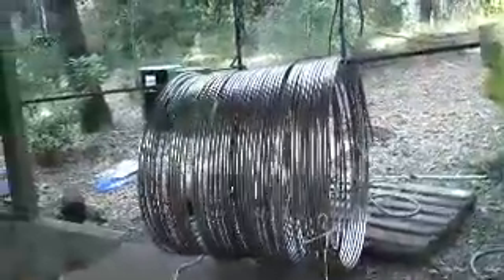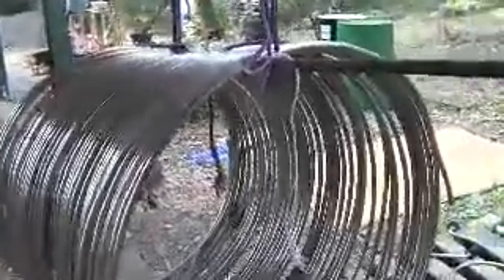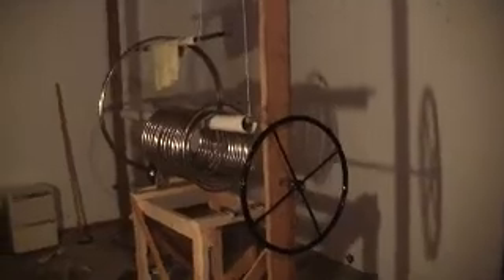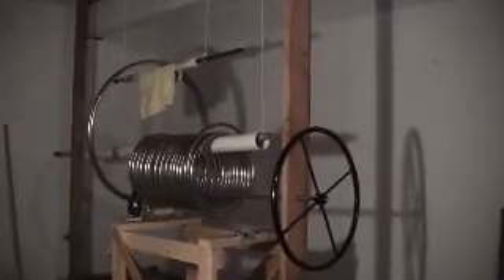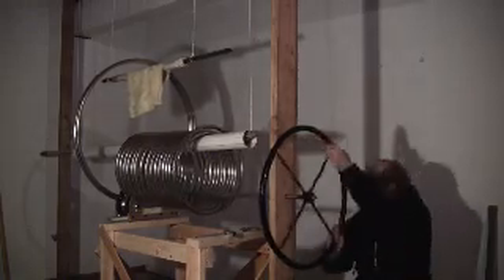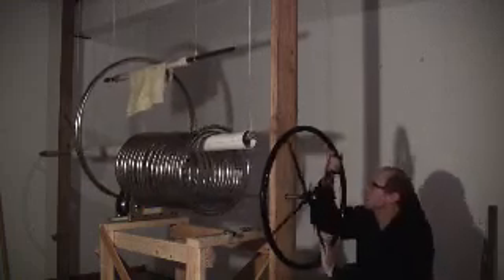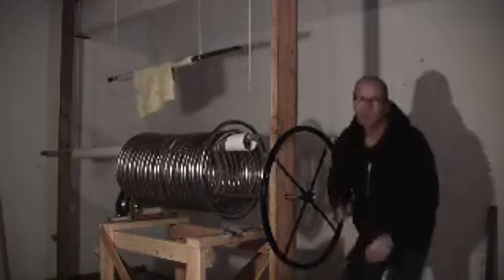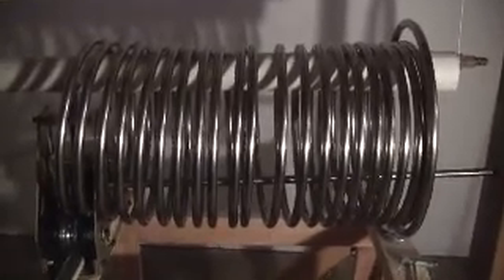Heat Exchanger coil 2nd pass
Second pass. Getting this pass started I couldn't tell what the diameter was going to be until after forming a first turn. But after that I couldn't reverse it to start over taking a smaller diameter change. if you think about it, backing up requires that the larger diameter coil then rotate around the smaller diameters centerline.

So I powered through this step.  For motors it wouldn't be hard, but by hand I had to pull rather hard to form it.  Not by any means impossible but it was some work.  The coils would form to final dimension in a single step with motorized set up / coil former.